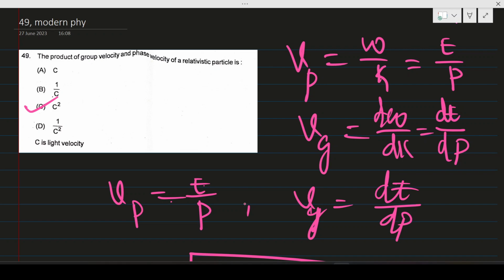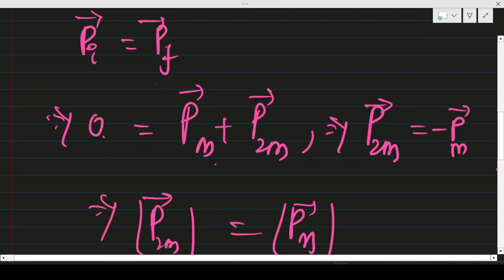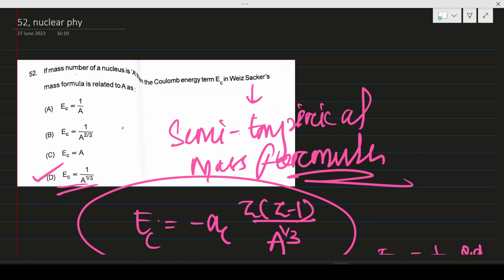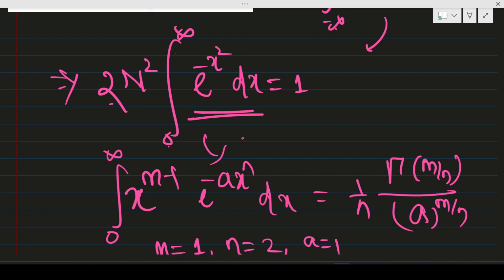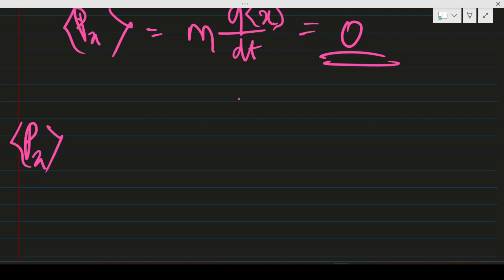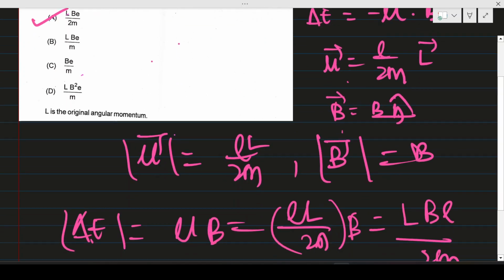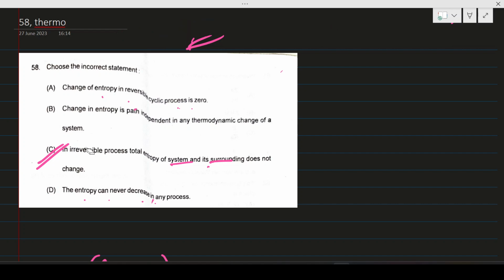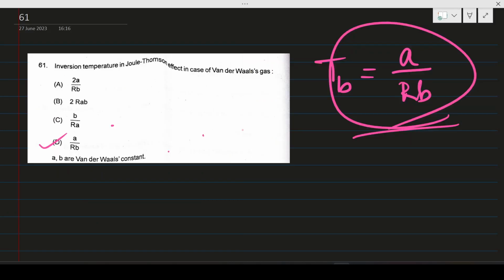CPET 2023 PHYSICS | MODERN AND NUCLEAR PHYSICS | QUANTUM MECHANICS | THERMODYNAMICS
CPET 2023 PHYSICS | MODERN AND NUCLEAR PHYSICS | QUANTUM MECHANICS | THERMODYNAMICS | DETAIL SOLUTIONS | PG ENTRANCE EXAM
UNIVERSITIES FOR MSC PHYSICS
BERHAMPUR UNIVERSITY
FAKIR MOHAN UNIVERSITY
GANGADHAR MEHER UNIVERSITY
KALAHANDI UNIVERSITY
KHALLIKOTE UNITARY UNIVERSITY
MAHARAJA SRIRAM CHANDRA BHANJADEO UNIVERSITY
RAJENDRA UNIVERSITY
RAVENSHAW UNIVERSITY
SAMBALPUR UNIVERSITY
UTKAL UNIVERSITY